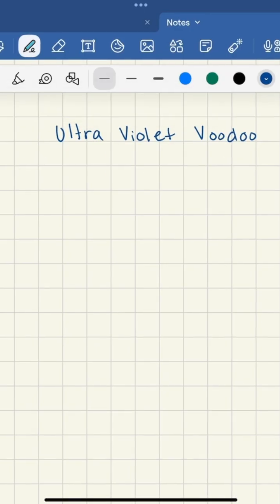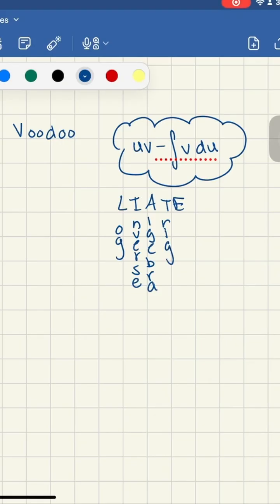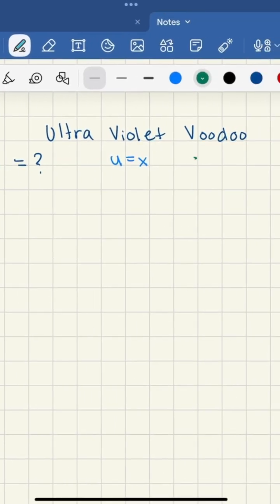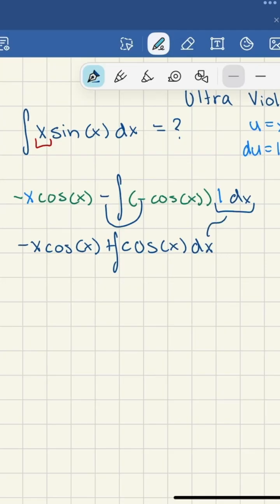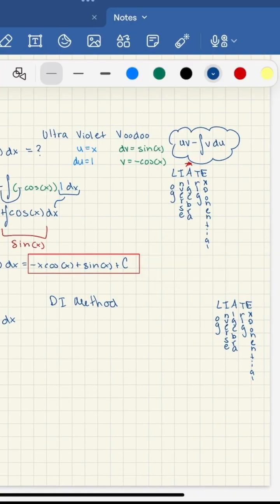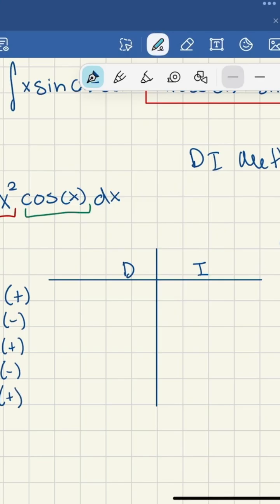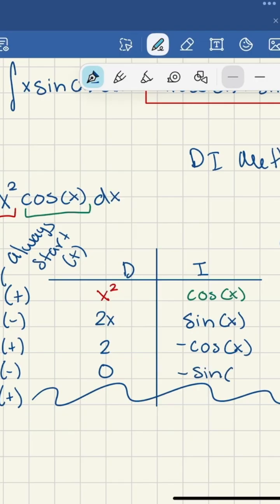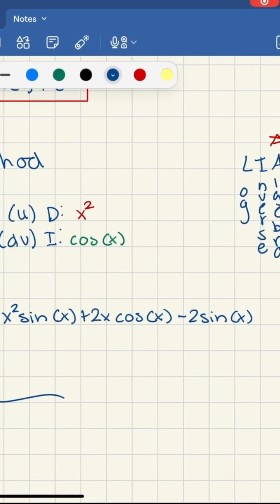Ultra Violet Voodoo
MESA Mentor shares lessons